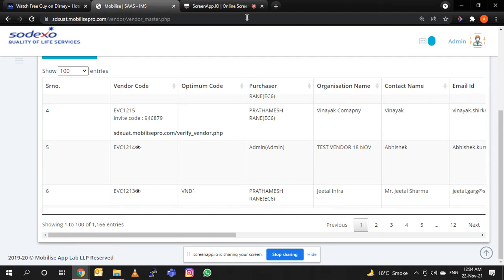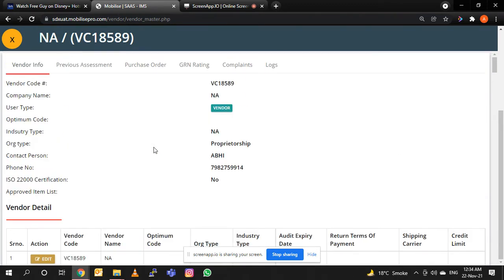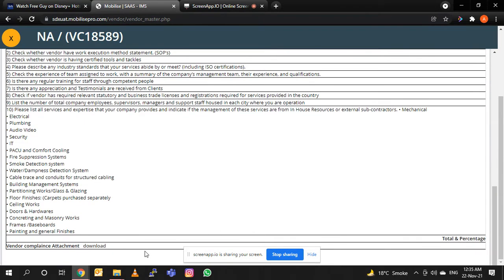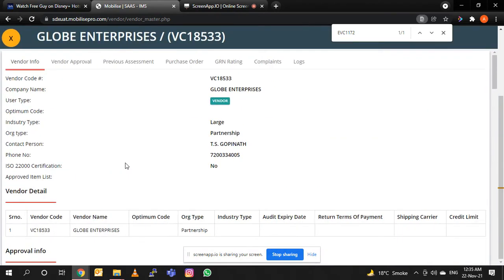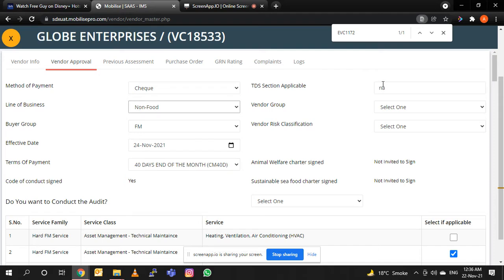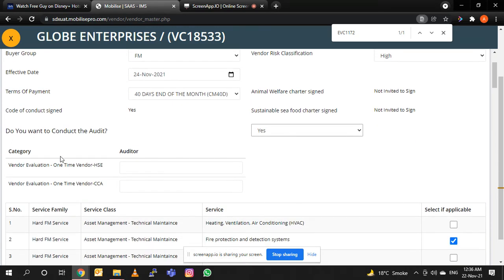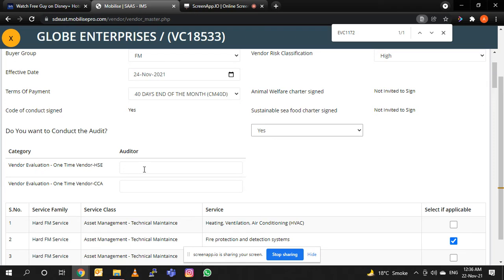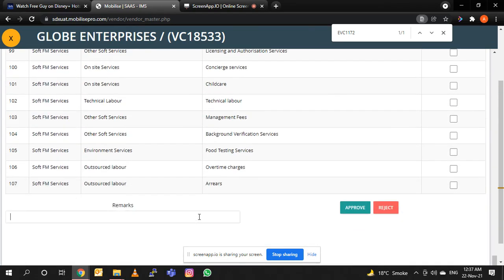High risk vendor assign for audit